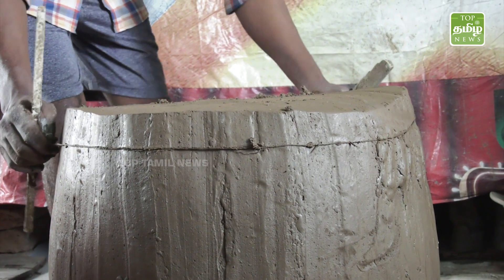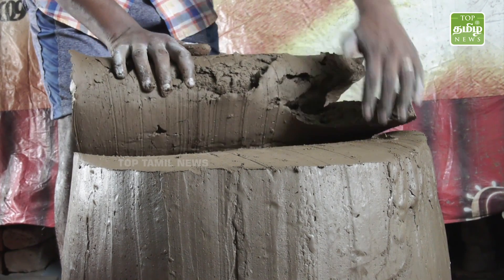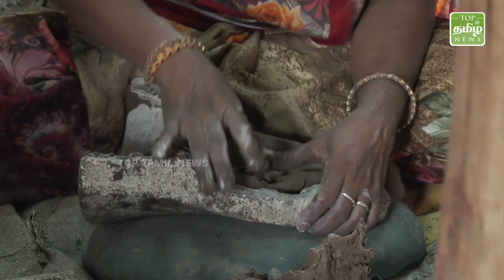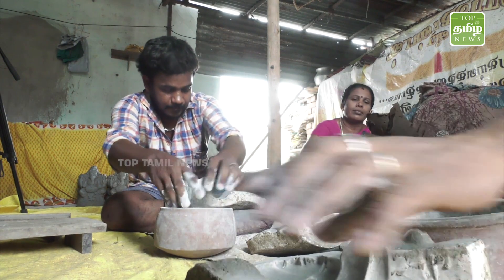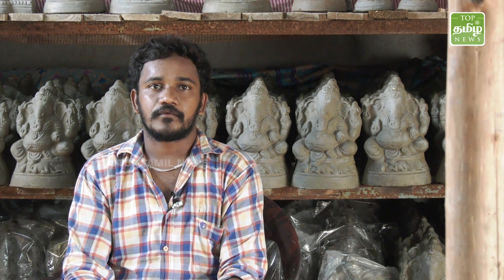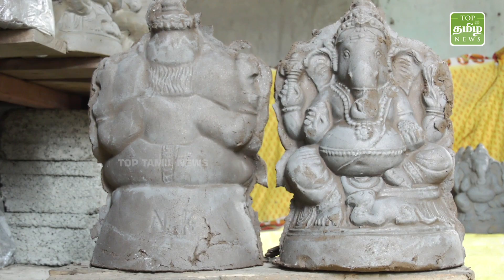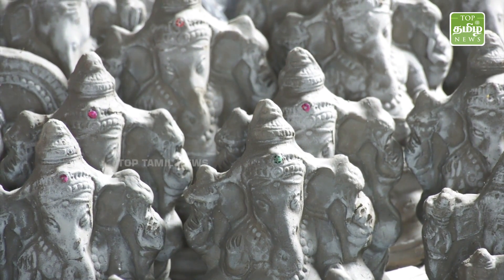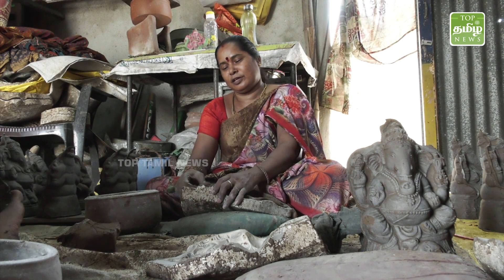கண்ணுக்கு விருந்தாகும் களிமண் விநாயகர் | Vinayagar Chathurthi Special | TTN